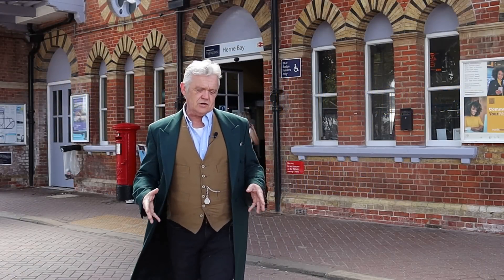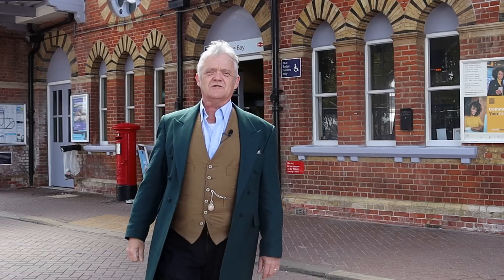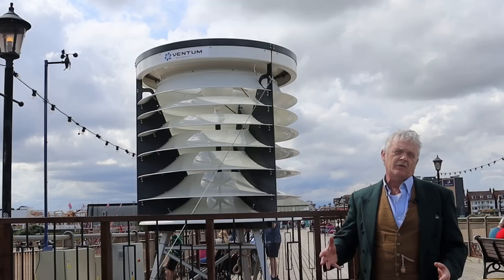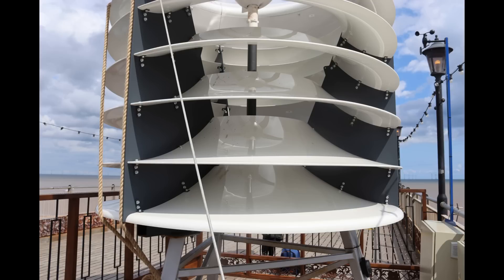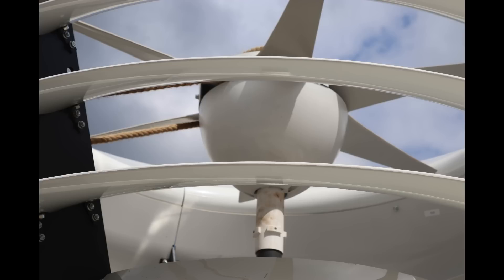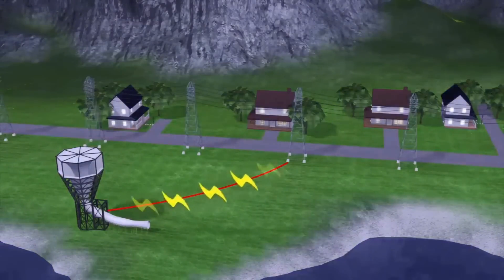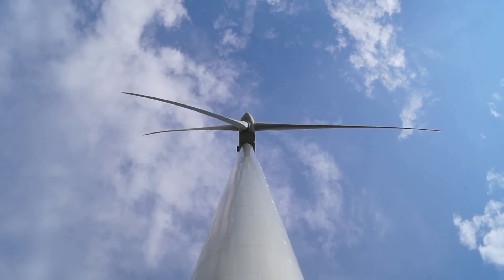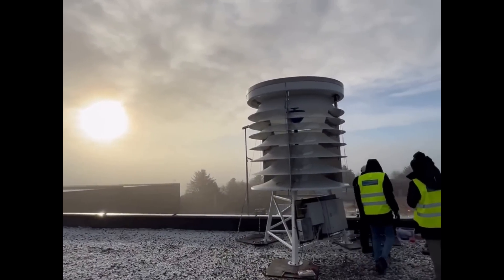1997 Darwin Wind Turbines - Is Bigger Better?